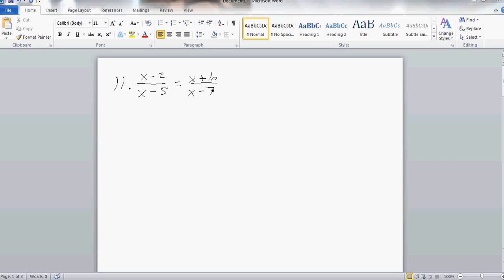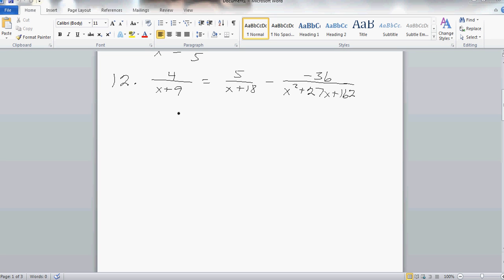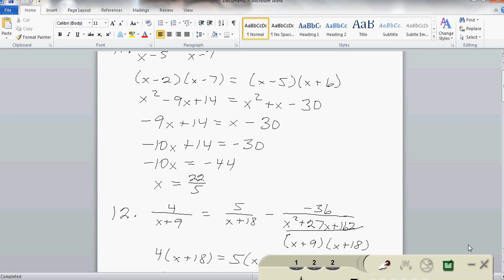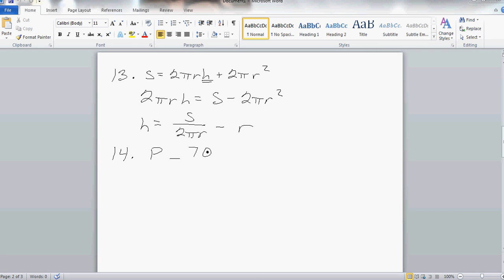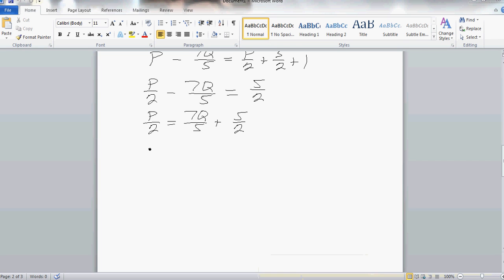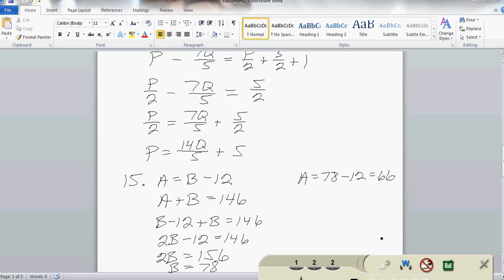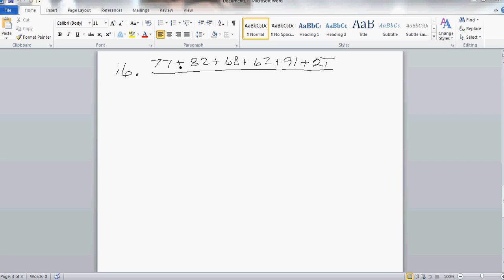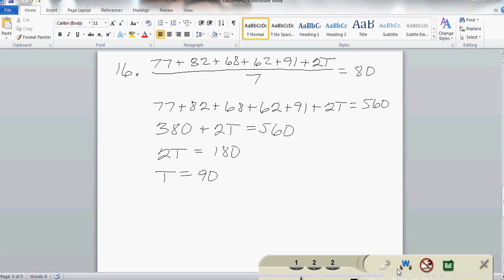Section 1.2, Part 2